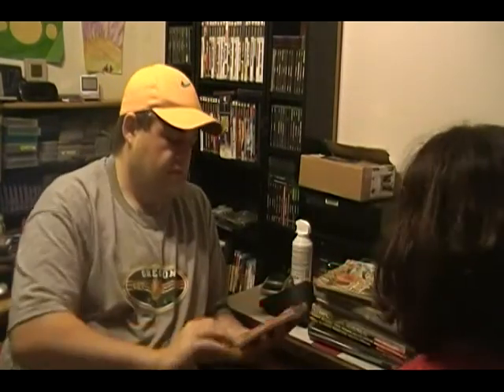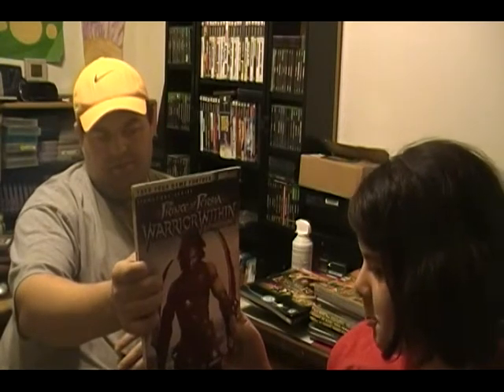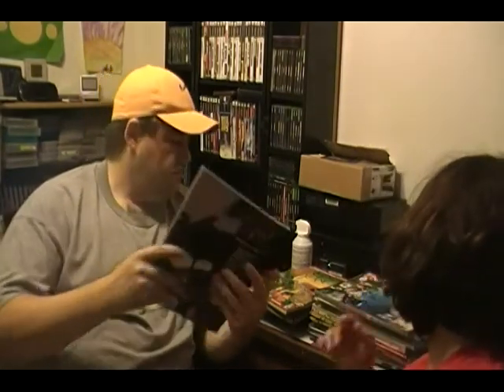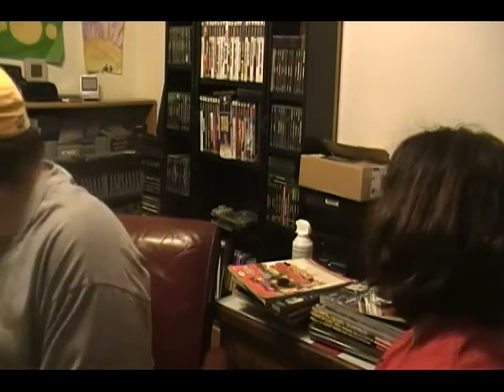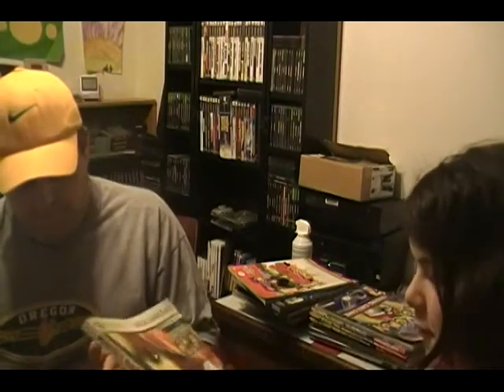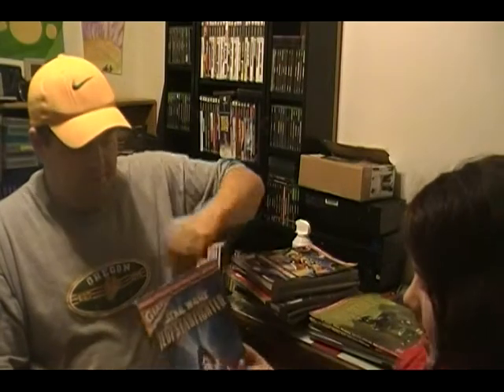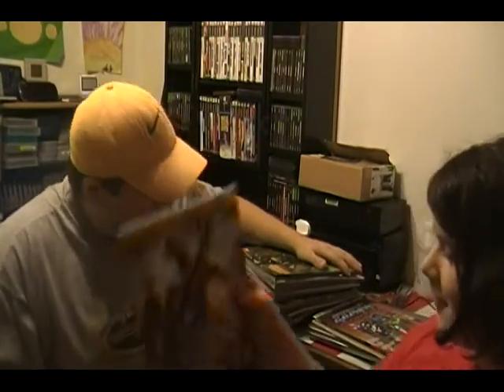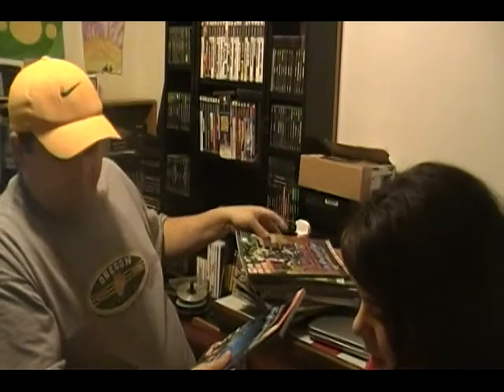WUSS Episode #8 OMG Books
Just some of my strategy Guides and other cool books.